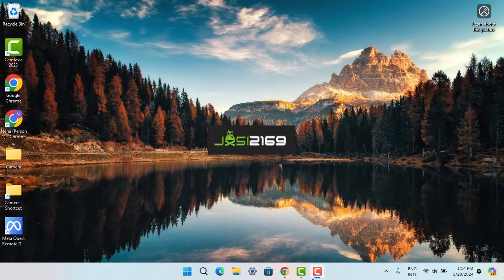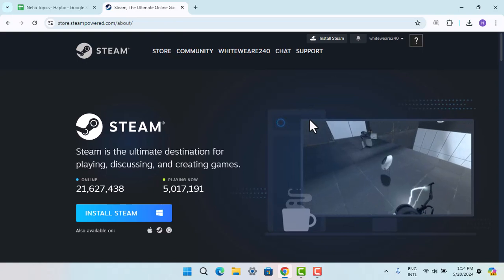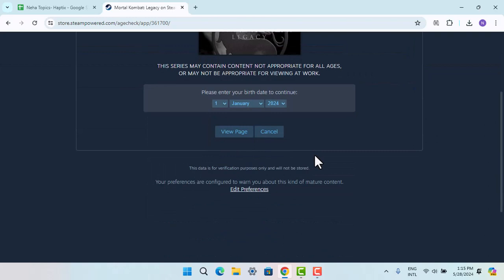How To Download And Install Mortal Kombat 1 On PC Laptop !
This Video Is based on How you can Download And Install Mortal Kombat 1 On PC Laptop.

Chapters / Timestamps
0:00 Introd
0:14 Install Mortal Kombat 1 On PC Laptop
1:15 Outro